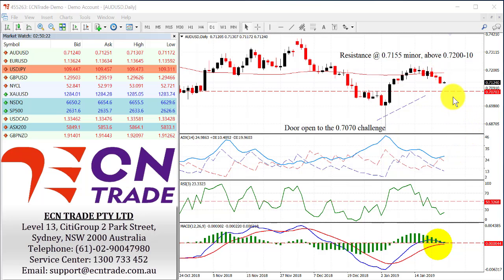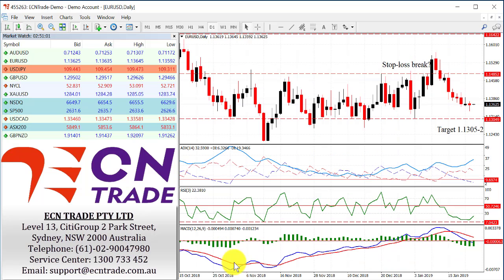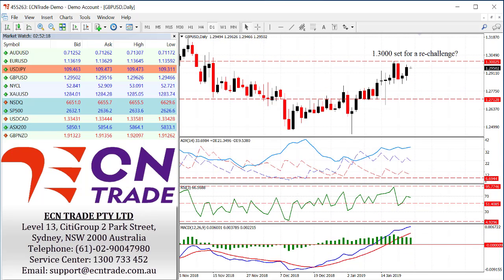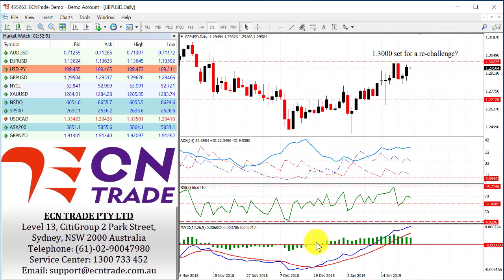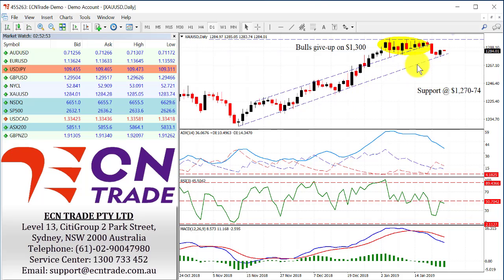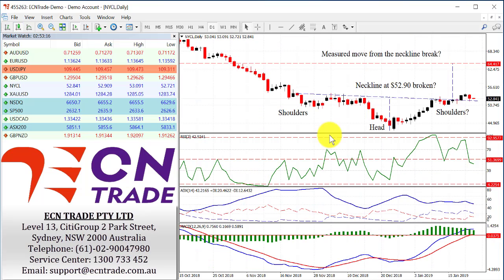ECN Trade Technical Webinar PC 23 Jan 2019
The Australian Dollar bears headed straight for the 0.7135 support overnight and crushed this level. Prices slumped to its weakest level in 13 days after posting a 0.7115 low. Monday’s disappointing GDP data from China confirmed the economic slowdown. Following a holiday in the U.S. on Monday, (in observance of the Martin Luther King Jr.), the market has remained negative